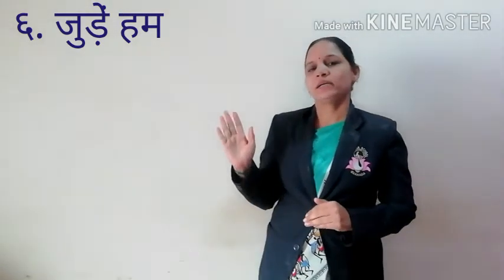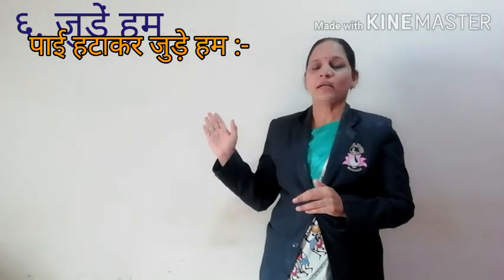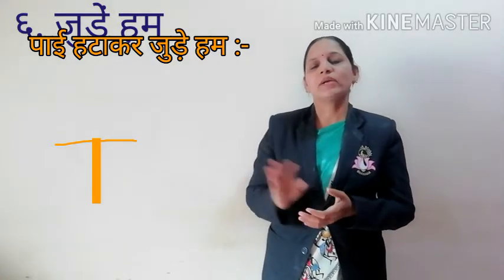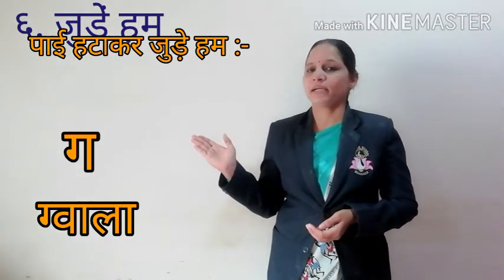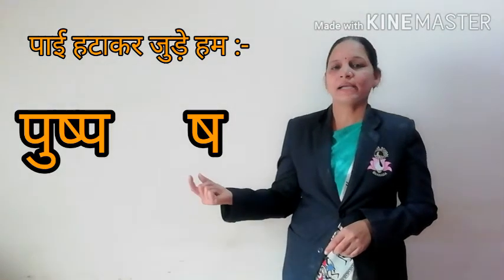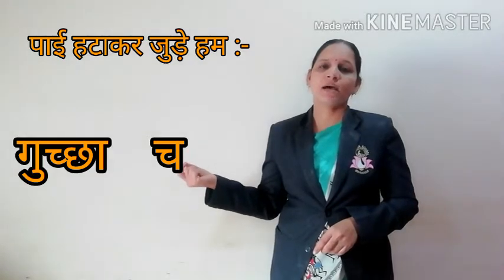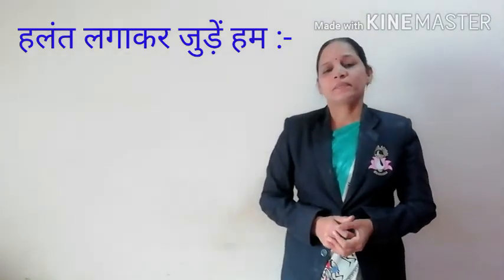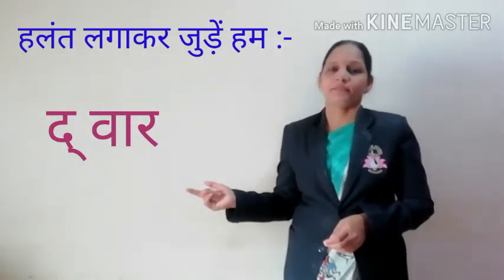5th - Hindi - L. No. ६ जुड़े हम